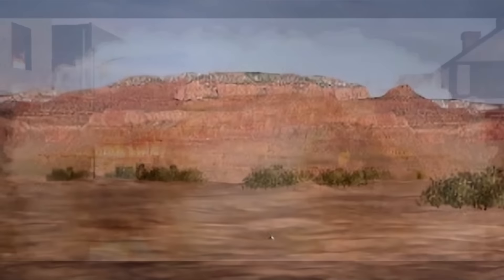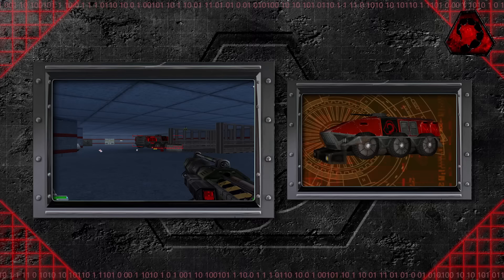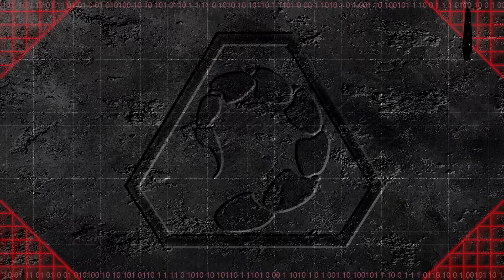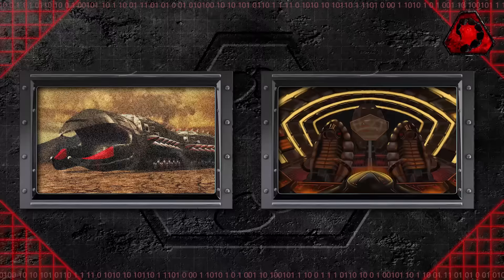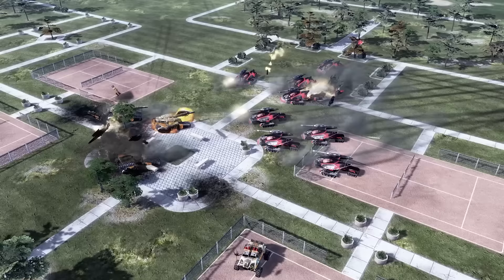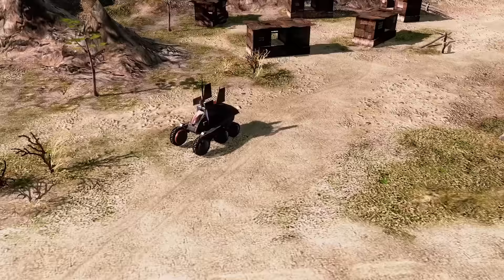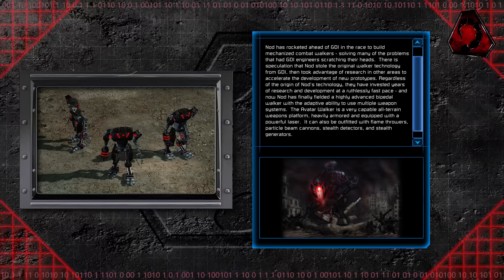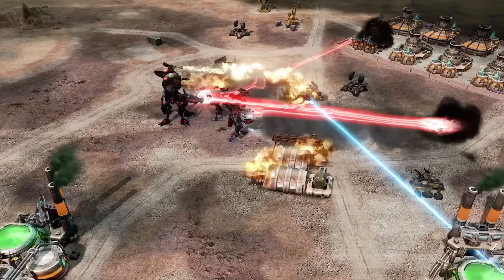Nod Armor - Command and Conquer - Tiberium Lore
Taking a look at the rest of the Brotherhood of Nod's ground vehicles used throughout the three major Tiberium Wars. Chapters and/or corrections posted below.

Chapters:
00:00 Introduction
01:13 First Tiberium War
09:02 Second Tiberium War
17:00 Montauk
20:33 Third Tiberium War
33:01 Nod Mech Walkers

Footage and some images and/or concept art are from the Command and Conquer video game series which is the property of Electronic Arts. Other images and art might be used from other sources and all rights to those belong to their respective authors. Video animations, voiced dialogue and editing are created by myself.

Rain in the Night 2 (C&C TS:FS)  - Frank Klepacki